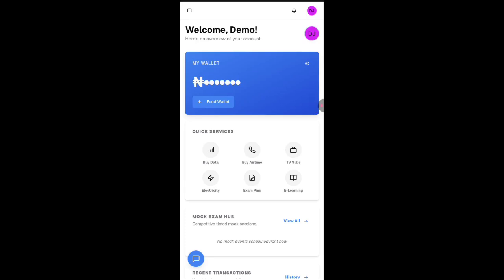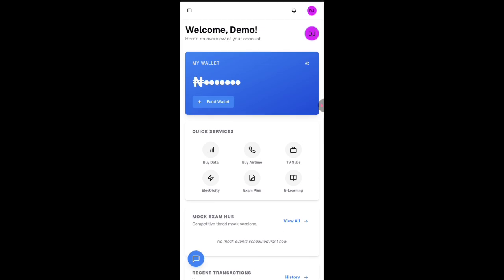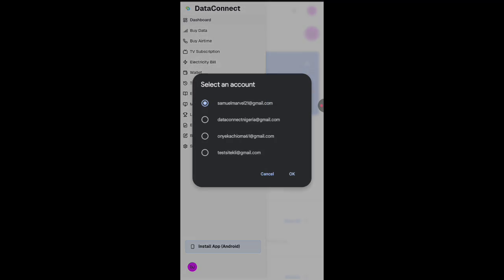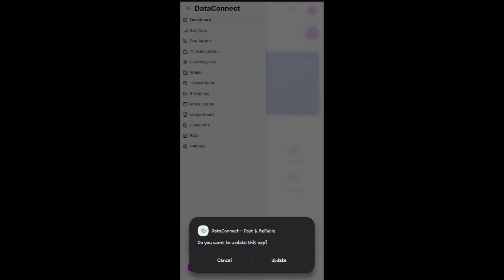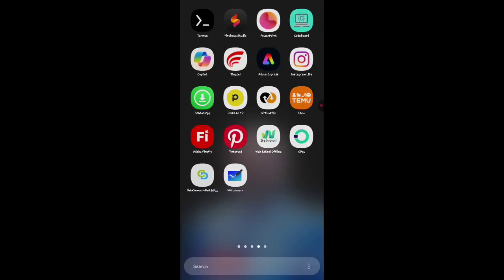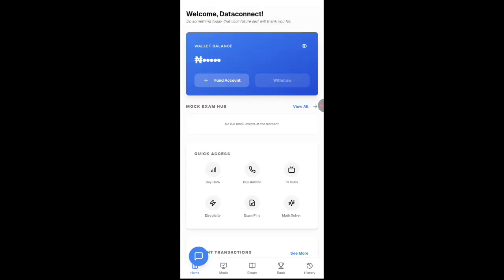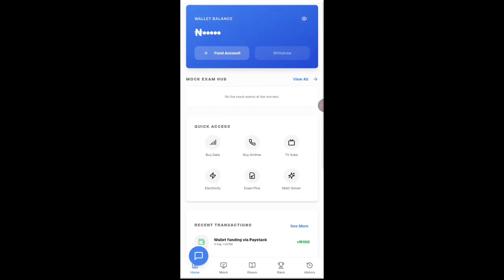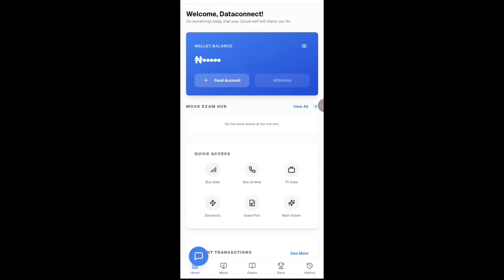Don’t Use DataConnect Nigeria Without Watching This! (App Installation Guide)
Welcome to DataConnect Nigeria 🚀
In this video, I show you exactly how to download and install the DataConnect Nigeria app directly from our website step-by-step.
If you're new and want to start buying data, airtime, or access our exam platform, this is the first thing you need to do.
In this tutorial, you’ll learn:
How to access the official DataConnect Nigeria website
How to install the app on your phone
How to use the app after installation
DataConnect Nigeria helps students and users across Nigeria access affordable data, airtime, and educational services.